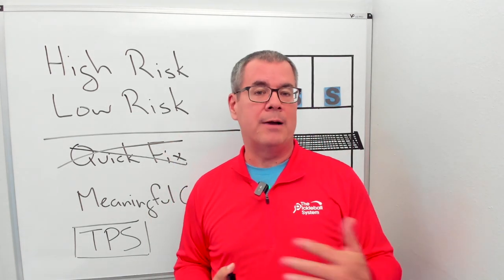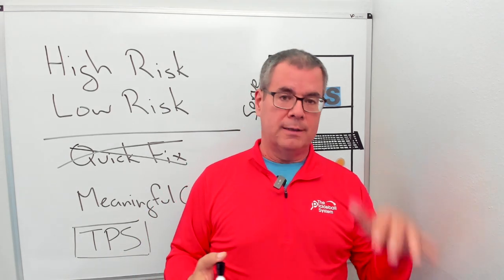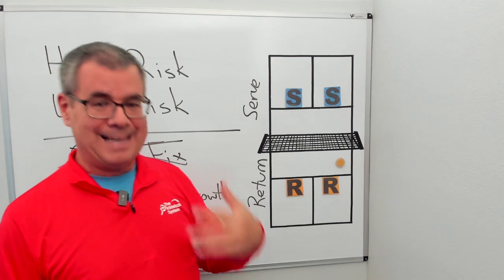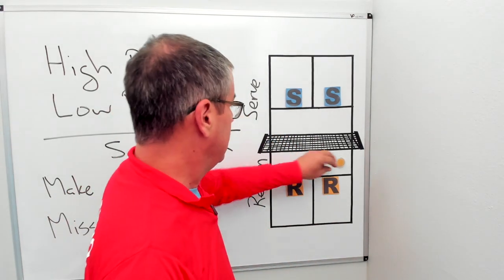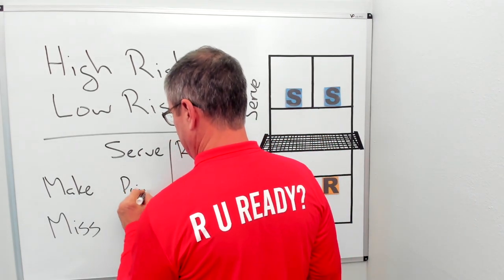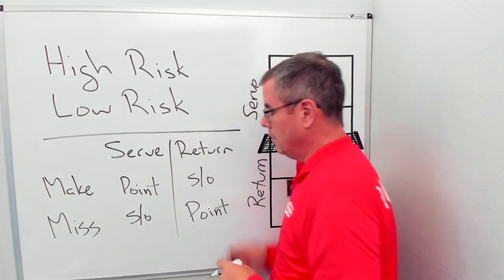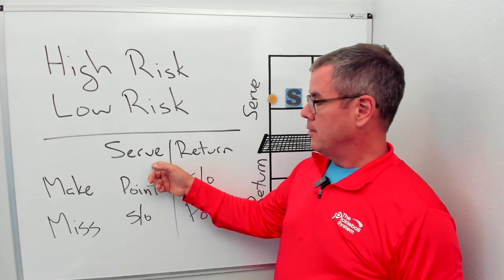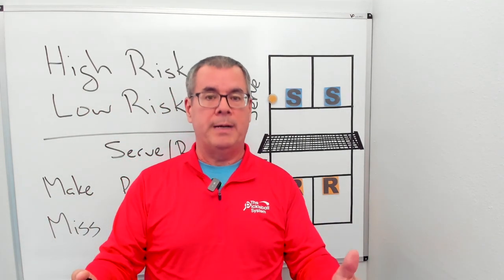Dink Strategy Secrets: Calculating Risk vs Reward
If you're done messing about with your game and want to make meaningful positive change, join us at thepickleballsystem.com

Not sure or completely ready, then join us for our FREE Win-More Workshop Series. You'll see the game differently. Register at:

Not all dink strategies are created equal. You need to understand the risk vs reward. Learn to differentiate risk depending on the side of the court you are playing on. I'll show you how.

0:00 Introduction to risk and your game
1:20 Risk according to the side you are playing
3:09 Margin for error
4:00 Difference in value of a winning shot serve versus return
6:22 Deciding to take high versus low risk shot

If we can help you along the way, that is our jam, and you can reach at BetterPickleball.com. Join our mailing list to make sure you stay connected on all our latest.

Want to learn more about Respect the X. Get your free in-depth strategy guide

The Pickleball Therapy Podcast is dedicated to your pickleball improvement. It’s the only podcast that discusses your pickleball mindset.

When you are ready join us in The Pickleball System. It's the most comprehensive, in-depth instructional resource available to help pickleball players improve their game. The System is a structured class presented in a step-by-step framework. In addition to video modules on Stroke Mechanics, Footwork, Strategy, and the Mindset, the System contains a personalized Success Path, Live Coaching Calls, Drills Library, and Facebook Community.  ThePickleballSystem.com

Stay well out there.

Tony
BetterPickleball Player Development

Our recommendations are based on deep experience with and knowledge of these companies and their products, and we recommend them because they are genuinely helpful and useful, not because of the small commissions we may receive. Please don't spend any money on these products unless you believe they will help you achieve your goals.